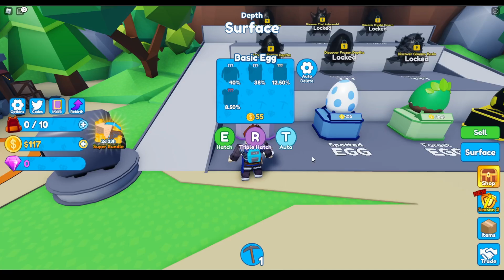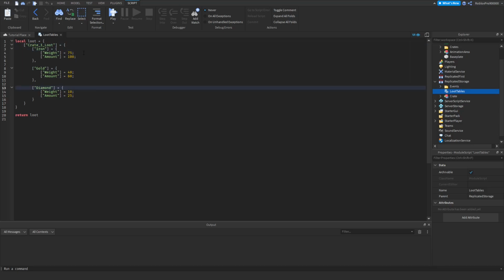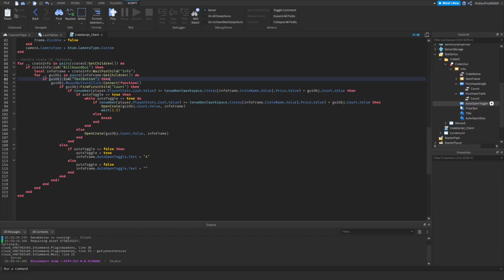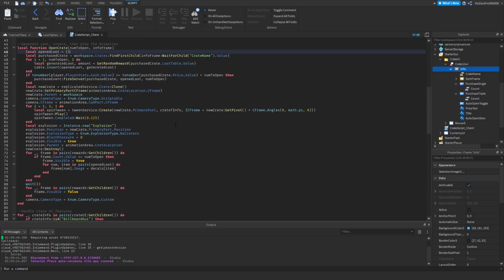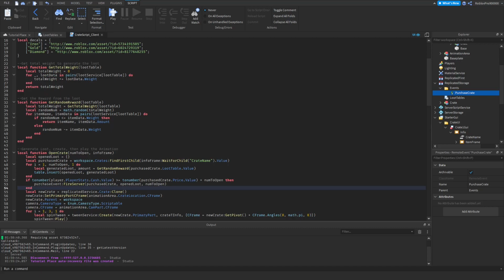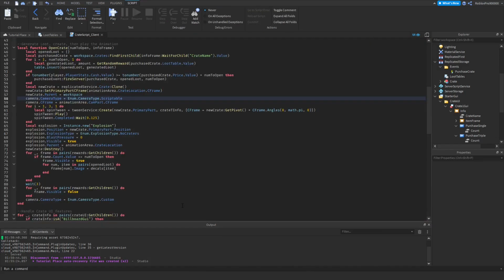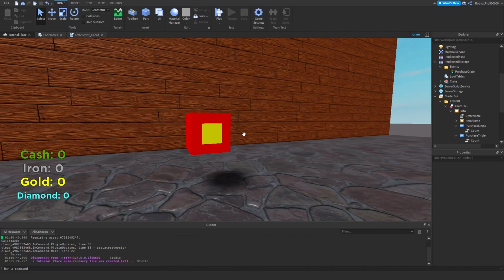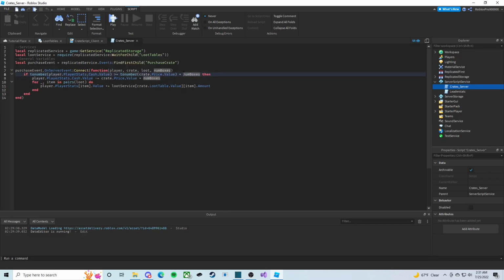How to make an Egg Hatching System PART 1! - Roblox Studio Tutorials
Hey guys, I finally got a new video out! After a long while of focusing on school and going off to college, I finally started getting back into content creation for the channel. This time we have a tutorial which starts the Pet Hatching System series! Hopefully will finish it up before I head off to college, so you have some new content to watch!